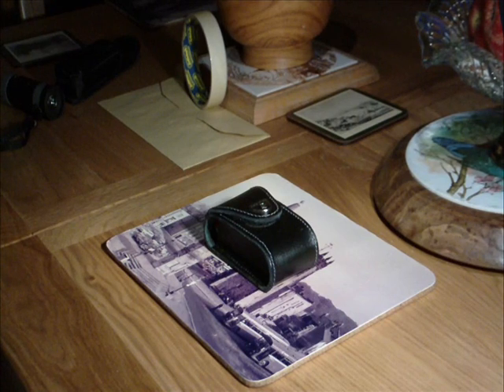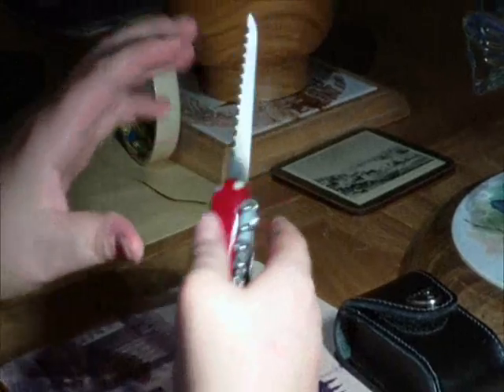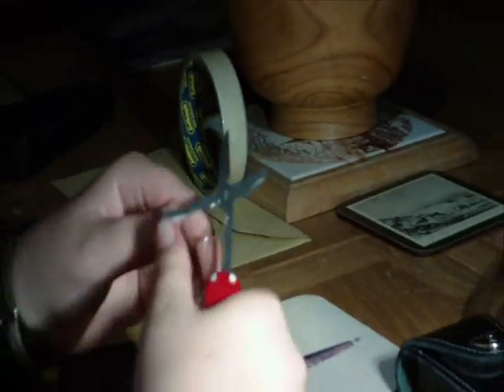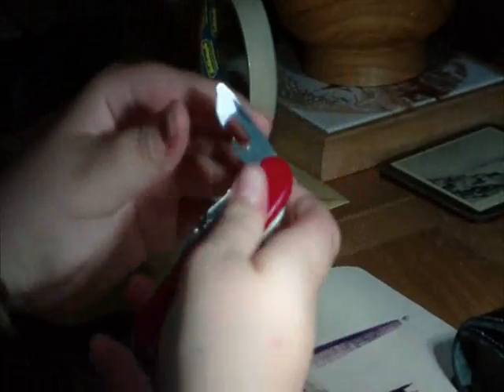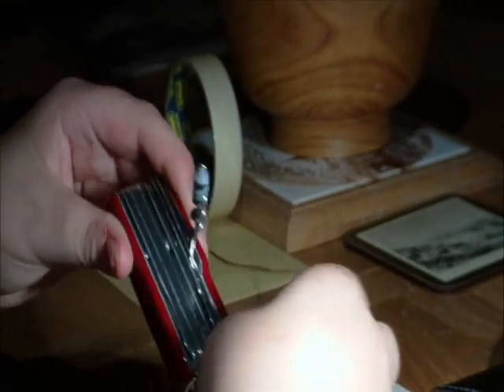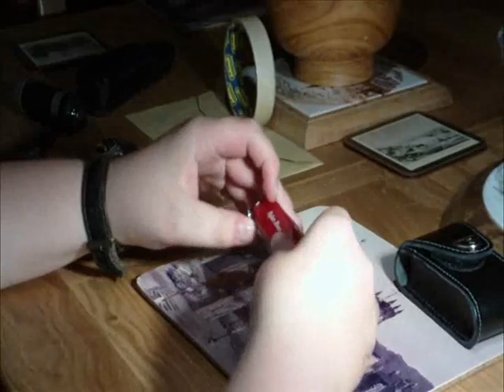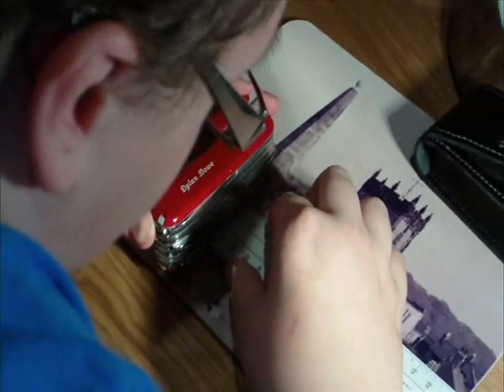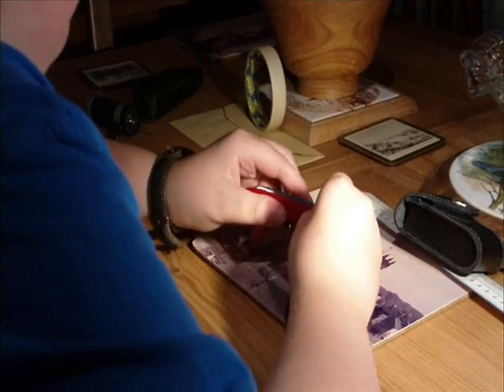review of victorinox Swiss champ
this is a review of da swiis champ. should be in hd but the upload stage made it all fucked up!